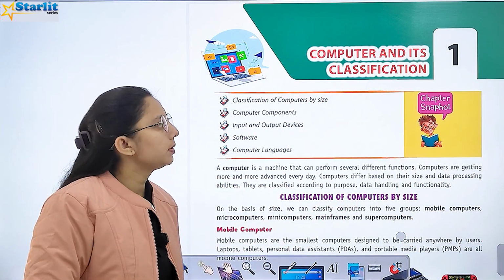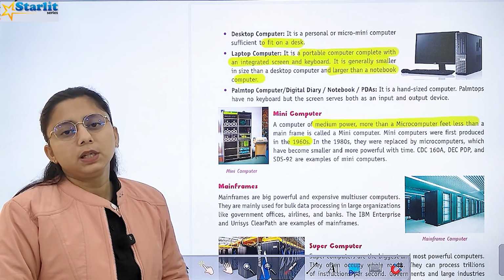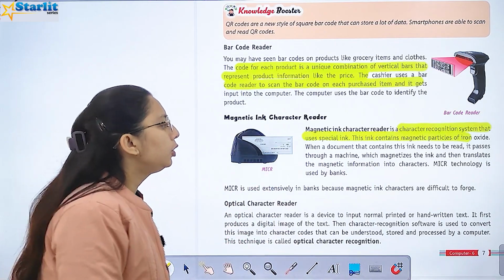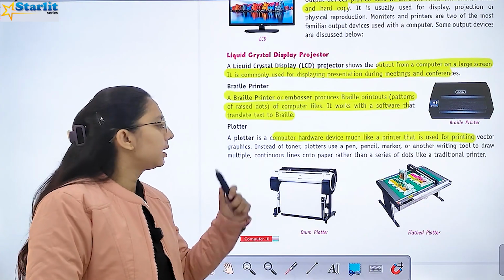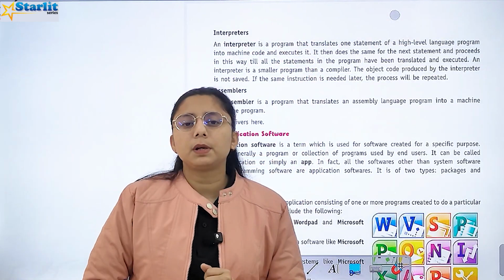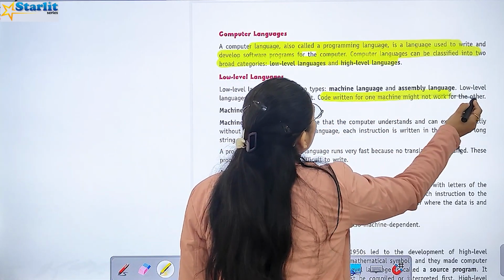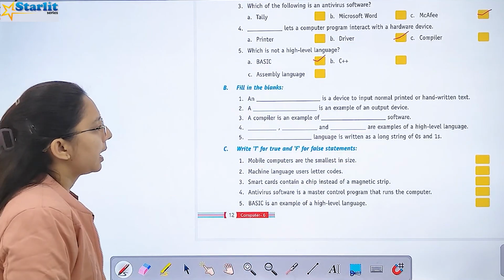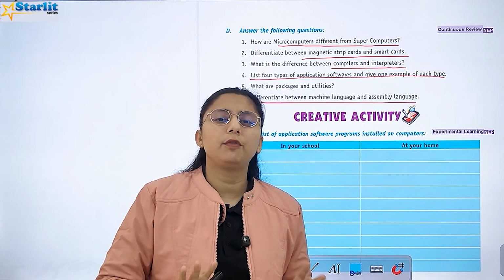STARLIT | COMPUTER-6 | CH-1 : COMPUTER AND ITS CLASSIFICATION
COMPUTER Class-6 Video Book  "COMPUTER AND ITS CLASSIFICATION"